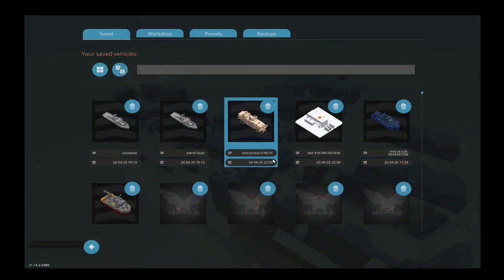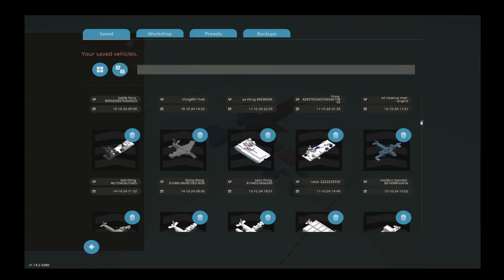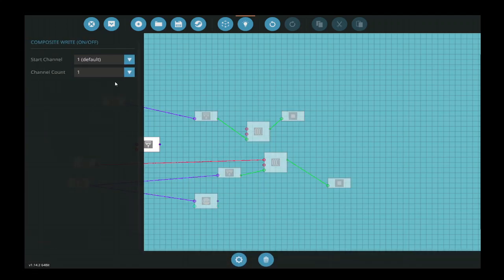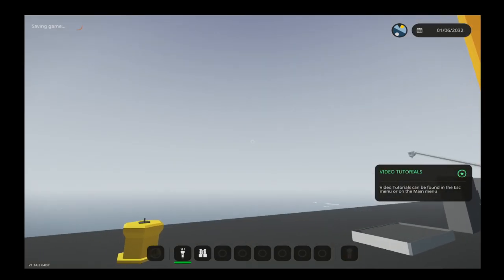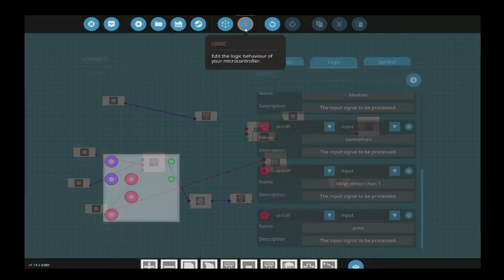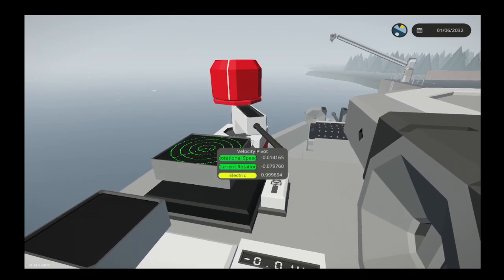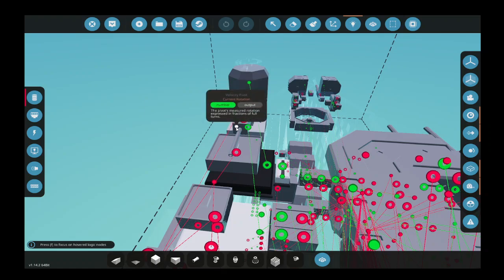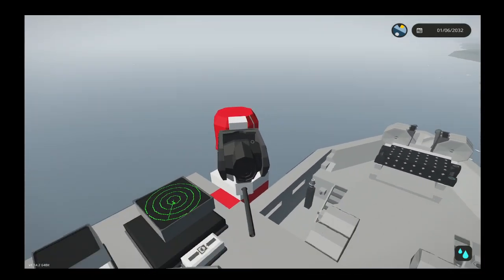Stormworks - Lua Builds - Radar and its calculations part 2!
In this video I explain how to attach the radar to a pivot. You can plot the movement of the radar and the position of the pivot.  This allows you, with a camera to pin point an object you have detected. :)